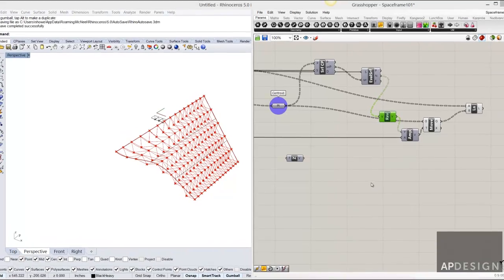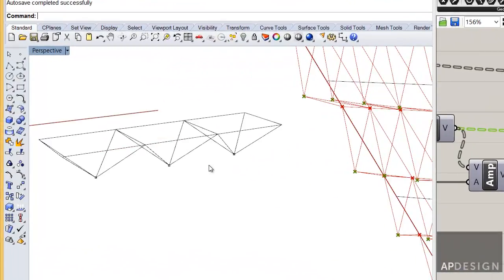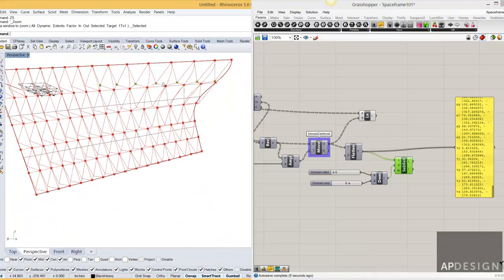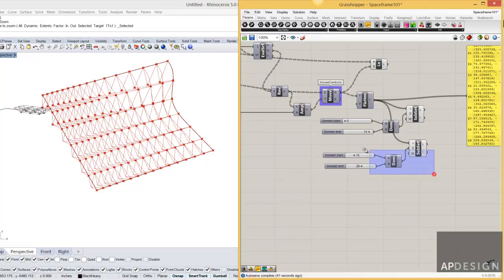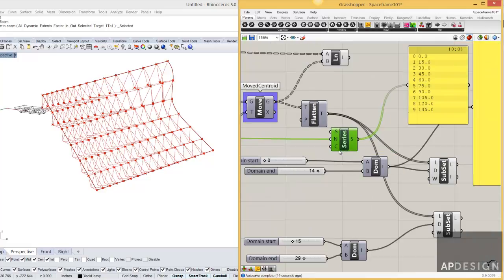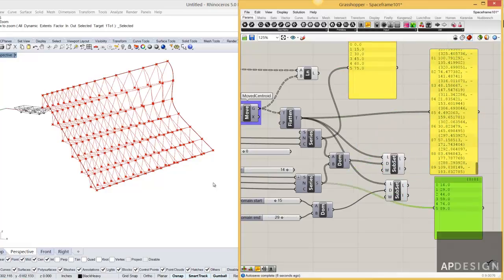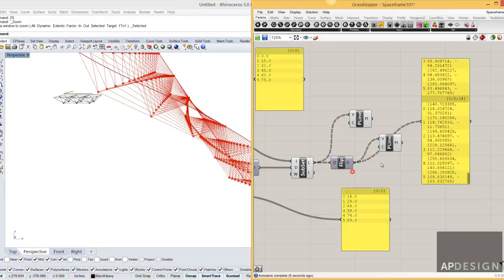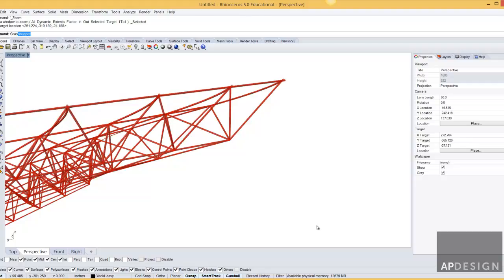Spaceframe301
Custom Spaceframes with tectonic expression